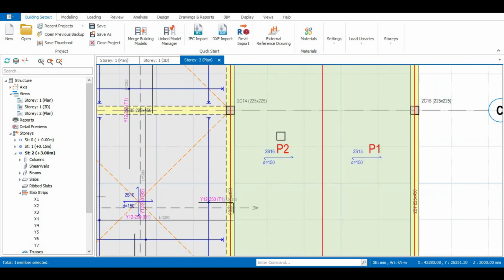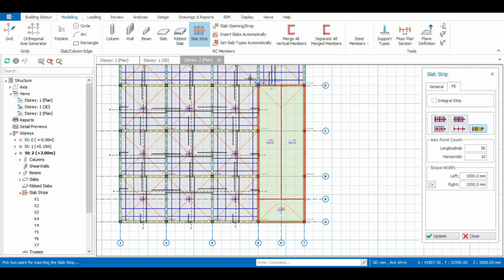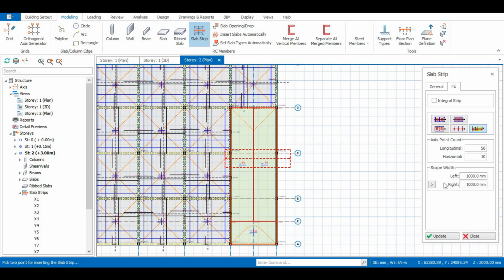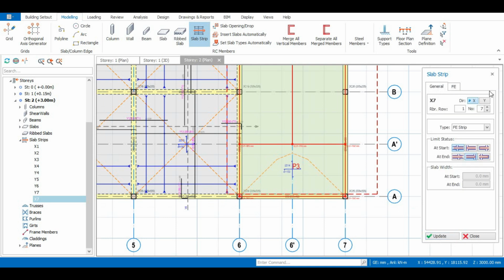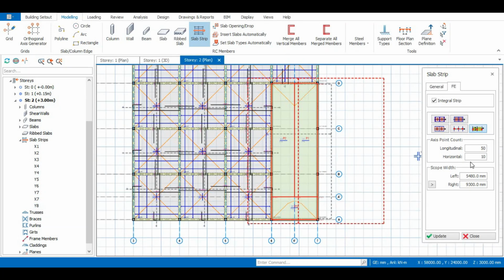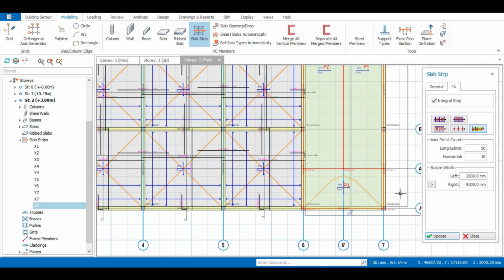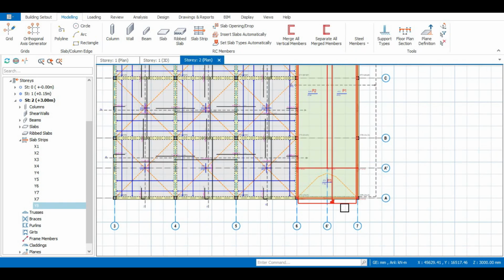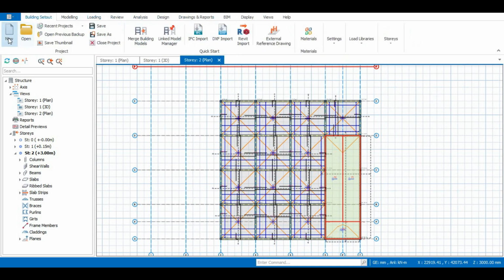Design Finite Element Slab Strips in Protastructure: Step-by-Step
This is a short tutorial video on how to design FE strip (Fixed Band Strip) in Protastructure.

Master how to design Finite Element fixed band strips for a slab in ProtaStructure with this step-by-step tutorial. Learn the precise workflow for accurate FE strip placement to ensure structural integrity in your slab models.

HOW TO DESIGN INCLINED SLABS IN PROTASTRUCTURE [RAMP & PLANE DEFINITIONS]

This guide explains how to define and analyze FE strips in ProtaStructure, a critical skill for structural engineers working on reinforced concrete floor systems. By following these settings, you can optimize your slab reinforcement and improve the accuracy of your finite element analysis results. This workflow is essential for professionals looking to streamline their structural design and detailing processes in 2026.

What is the most challenging part of your slab design process in ProtaStructure?